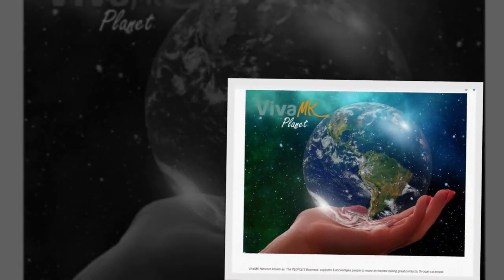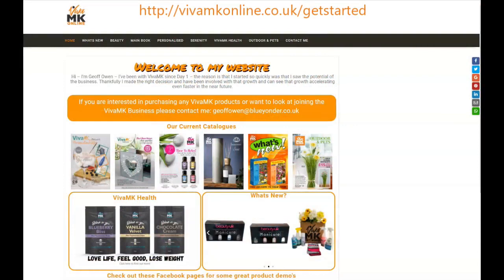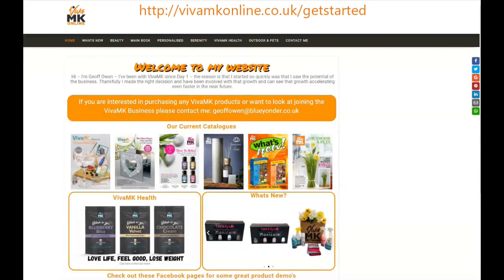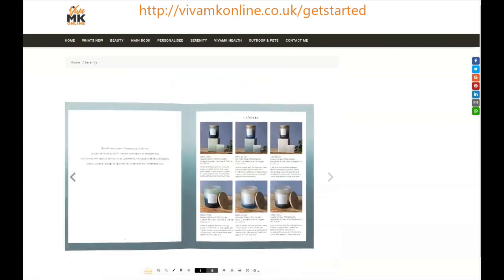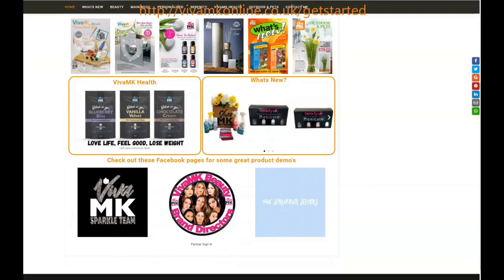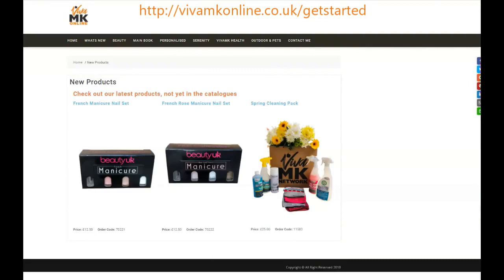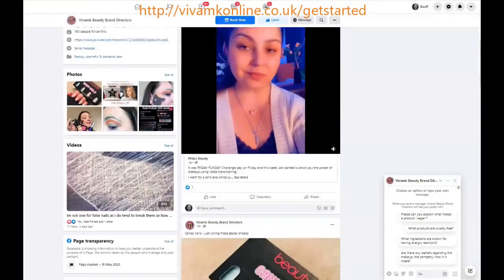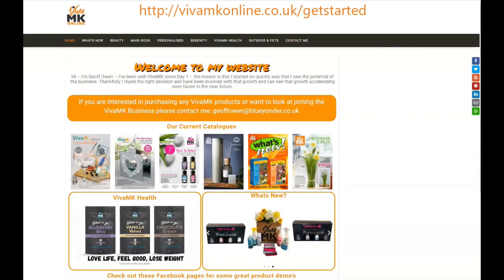New VivaMK Personalised Online Catalogue Showcase Site with Demo's & Testimonials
kl891663